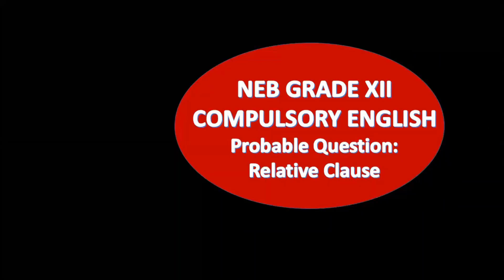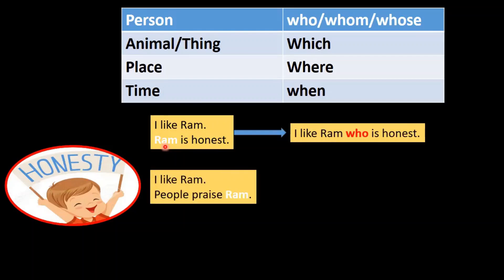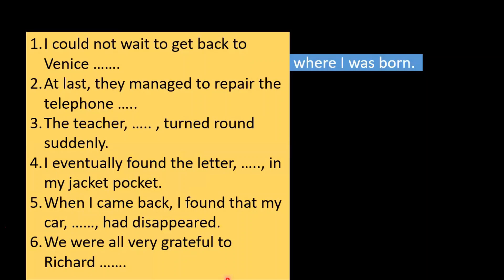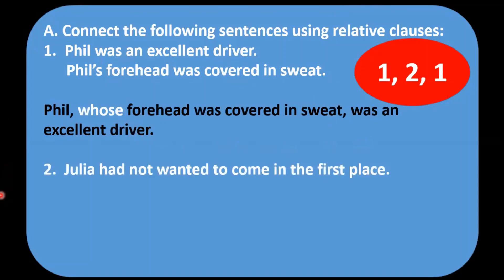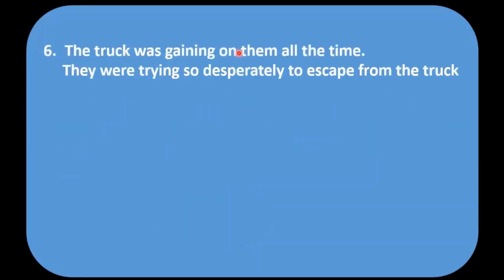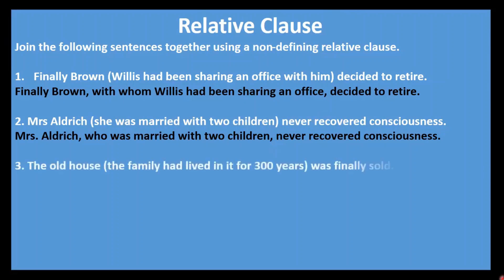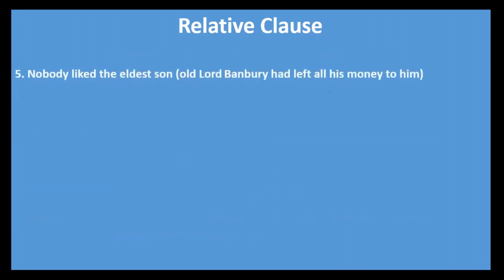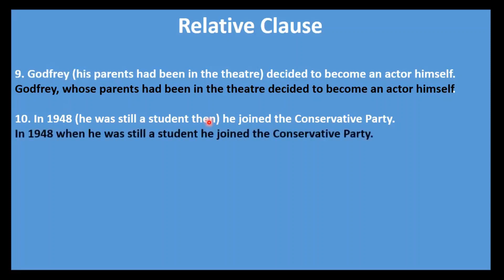Probable Question for Board Exam, Relative Clause, Class 12, English, NEB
This video is a complete package of relative clause of class 12 English, NEB. It concludes conceptual explanation and solution of questions from both Students Book and Work Book.